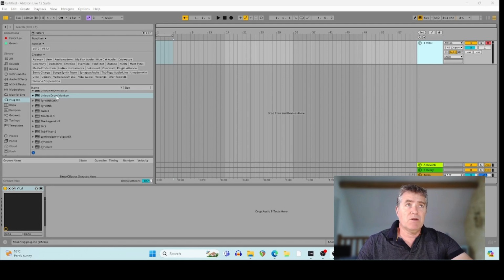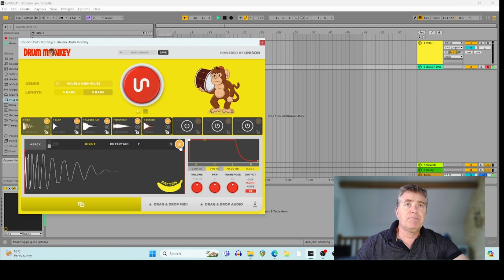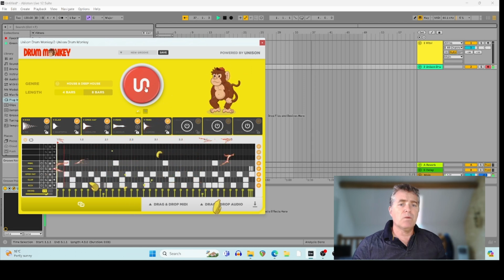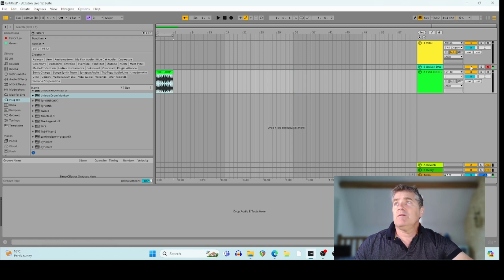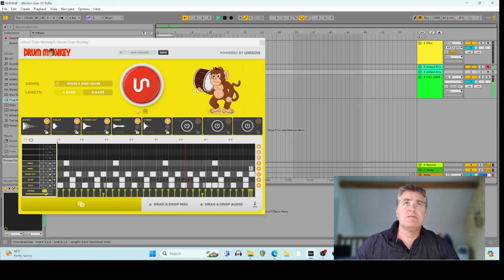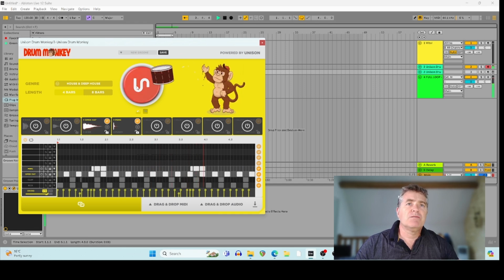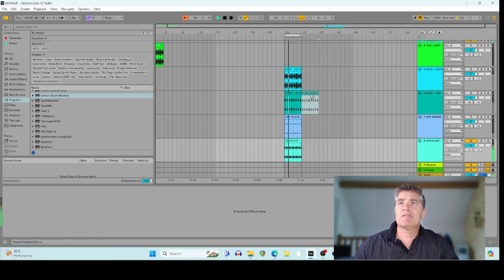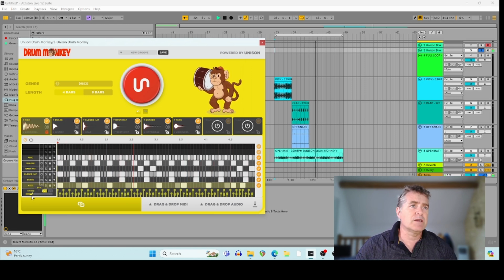AI - Music Production Tutorials Beats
AI tools that can improve and enhance your music production workflow.